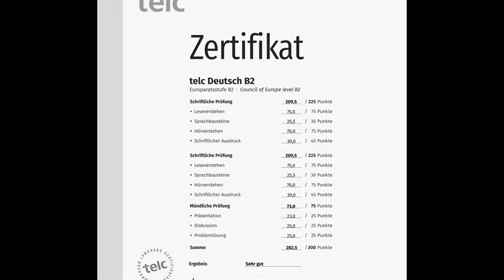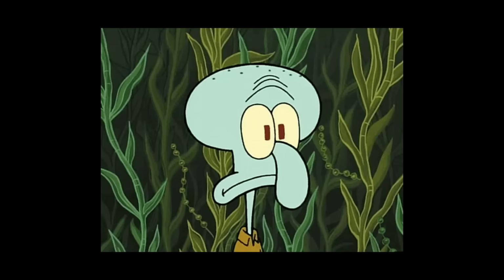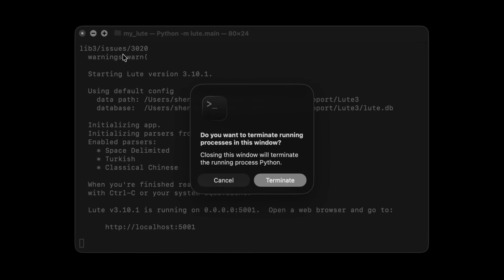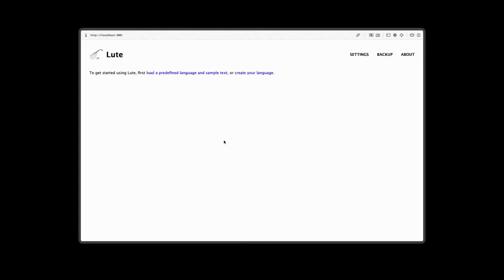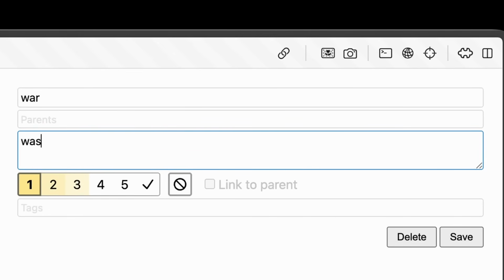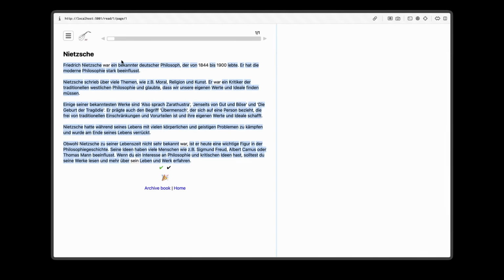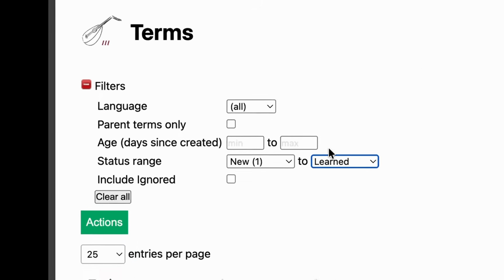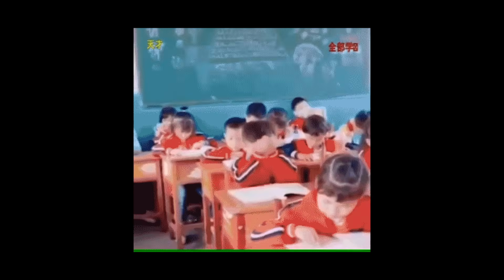learn any language through reading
In this video, I’ll show you how to set up Lute – one of the best tools for learning languages through reading – and walk you through the features I use most. Hope you enjoy it! ;)

If you’d like me to explore something related to language learning or if you have ideas for the next video, feel free to drop them in the comments~

Timestamps:
00:00 – Intro
00:15 – Installation
01:34 – Steps to start Lute
01:50 – Let's start learning
02:04 – A quick tip for German learners
02:10 – Setting up a dictionary
02:27 – Creating our first text
02:50 – Adding a definition
03:18 – Fixing the parent term
03:41 – One more example
03:57 – Adding an image to a term
04:18 – How to use the Terms page
04:33 – Keybinds
04:56 – A few tips for learning with texts
05:40 – Thanks for watching!